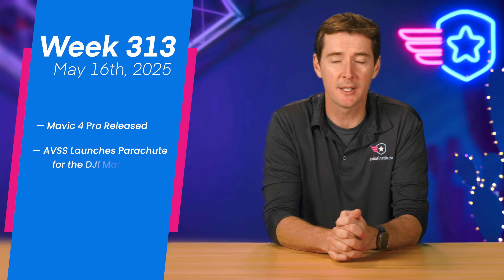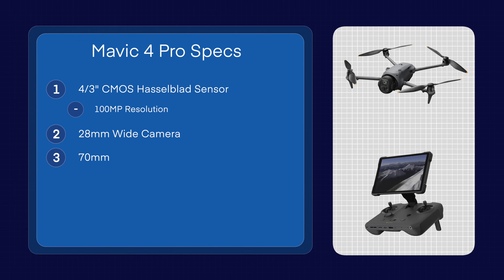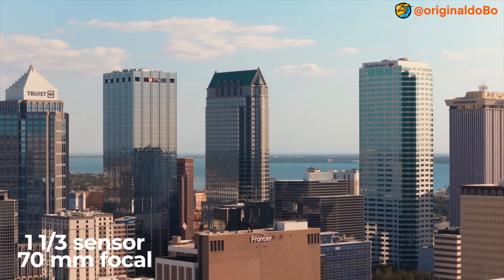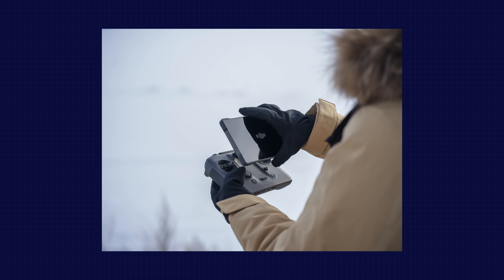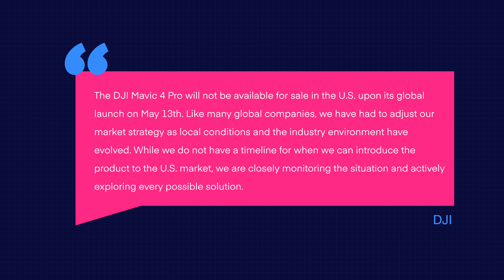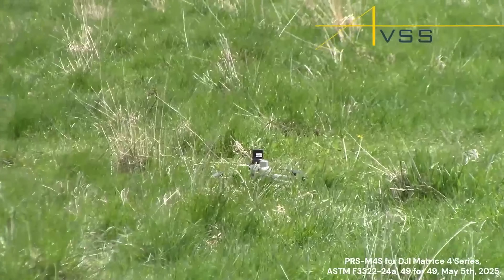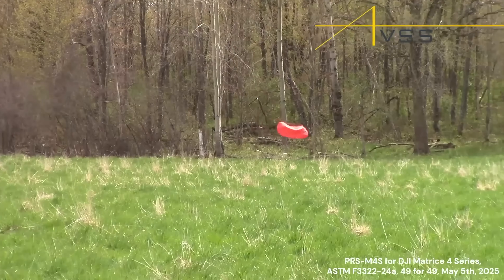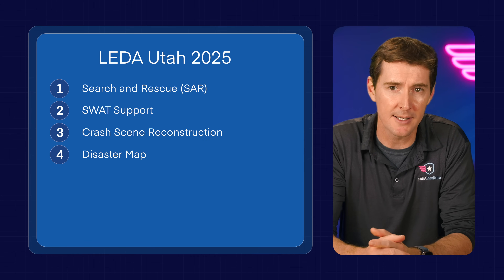Drone Update: Mavic 4 Pro Released, AVSS Matrice 4 Parachute, LEDA Utah, New Mexico Drones for Good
Welcome to your weekly UAS News Update. We have four stories for you this week. First, DJI has officially unveiled the much-anticipated Mavic 4 Pro, AVSS completed ASTM F3322 parachute testing for the DJI Matrice 4 Series, LEDA drone training event in Ogden, Utah, and finally, we'll look at a real-world drones-for-good story out of New Mexico. Let's get to it!

00:00 Introduction
00:26 DJI Mavic 4 Pro Released
03:48 AVSS Matrice 4 Parachute
05:14 LEDA Utah Recap
06:11 New Mexico Drones For Good

Our courses:
- Part 107 Made Easy: the most comprehensive online drone ground school.
- Drone Business Made Easy: start your drone business with a solid foundation.
- Drone Maneuvers Mastery: become a better pilot with these 50 maneuvers designed to improve your flying skills.

And first up this week, DJI has finally, officially, pulled the wraps off the Mavic 4 Pro, and boy, the specs are something else! This drone was probably the most leaked DJI product ever, but now we have the confirmed details. The star of the show is the main camera: a 4/3 CMOS Hasselblad sensor, now boasting 100 megapixels. That’s right, 100MP! It’s part of a triple-camera system with focal lengths of 28mm, 70mm, and 168mm, giving you incredible versatility. The main camera also supports Hasselblad Natural Color Solution and has a dynamic aperture from f/2.0 to f/11.
Next up, some important news for enterprise operators of the Matrice 4. AVSS, that’s Aerial Vehicle Safety Solutions, has successfully completed the ASTM F3322-24a compliance testing for their PRS-M4S parachute system. This system is designed specifically for the DJI Matrice 4 Series. What this means for operators is that later this month, the PRS-M4S is expected to be listed on the FAA’s Declaration of Compliance list for Category 2 flight over people operations. The system itself includes an Automatic Triggering System (ATS) and a Manual Triggering Device (MTD). It also has an internal battery that can be topped up by the drone for unlimited flight time, and it all comes in a rugged Nanuk case. The MSRP is $1,700 USD, and AVSS is taking new orders now, with deliveries expected to start in June 2025. For U.S. customers, AVSS notes the product is CUSMA-compliant and currently tariff-exempt, but tariff policies can change. This is a critical step for enterprise users of the Matrice 4 series looking to conduct more complex operations safely and legally.
And in our third story this week, public safety drone use continues to advance, which is fantastic to see. Over 260 public safety professionals from across the U.S. gathered in Ogden, Utah, for a weeklong drone training event. This event started on May 5th and was hosted by the Weber County Sheriff’s Office and the Law Enforcement Drone Association, or LEDA.
And finally, a real-world drones-for-good story, though it’s a serious one, out of New Mexico. The Bernalillo County Sheriff’s Office recently released drone and body camera footage from an incident that occurred back in February. It involved two young brothers, ages 7 and 9, who were reportedly handling a loaded gun. In this incredibly tense situation, deputies deployed a drone, which provided a critical vantage point.
The drone footage was instrumental. It helped deputies communicate with the boys and eventually use a non-lethal round to distract them. This allowed officers to move in and safely secure the weapon and the children. Sheriff

For that, join us on Premium Community for an uncensored discussion in our weekly Post Flight. You can find a link to join in the description below. Hope to see you there, and we’ll see you on Monday for the Live Q&A.